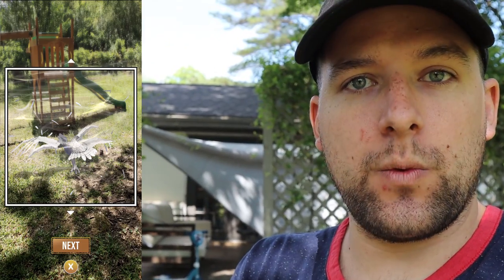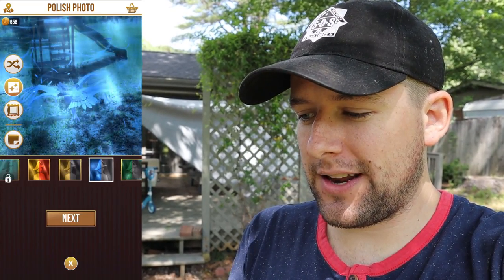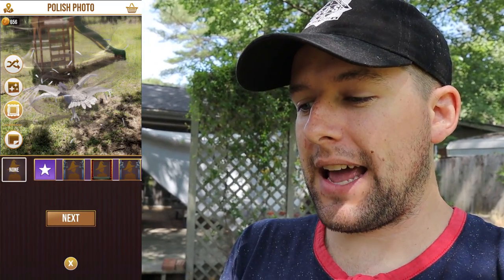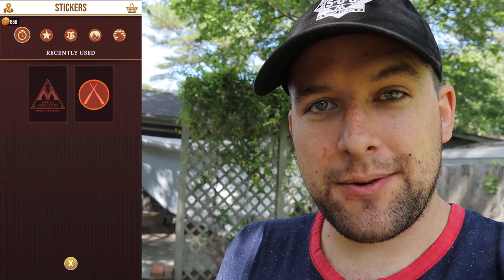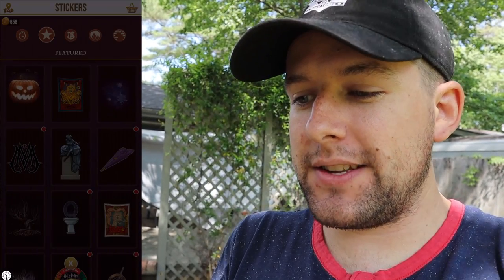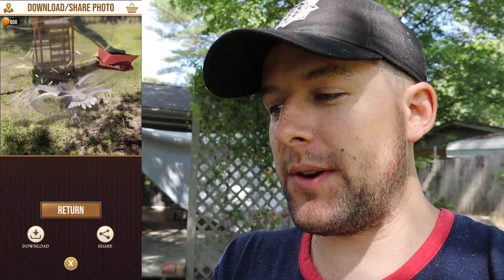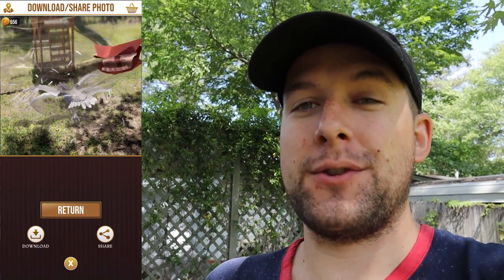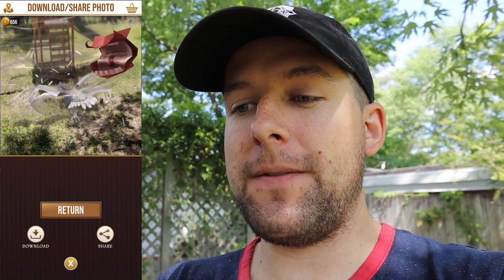*BRAND NEW* PHOTO MODE in Wizards Unite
Today we're looking at Photo Mode, a (kinda) new feature in Wizards Unite! It left the game for bug fixes and flew under the radar back into the game in Update 2.13.1! Let's dive in and check it out!